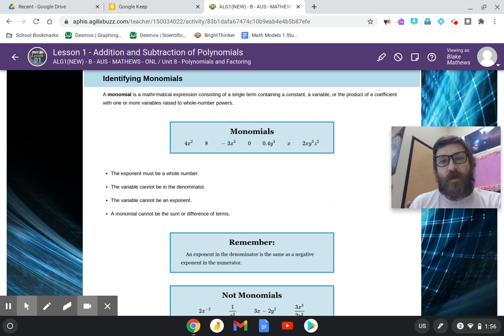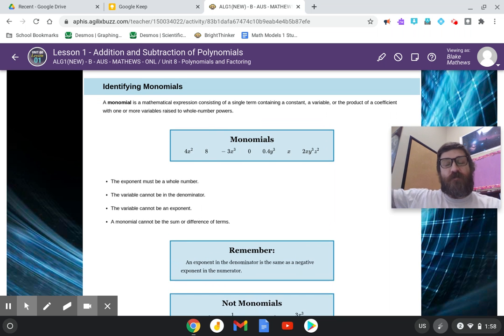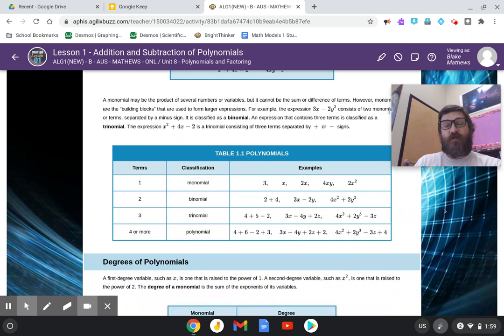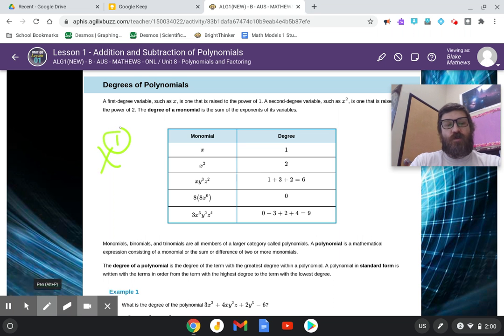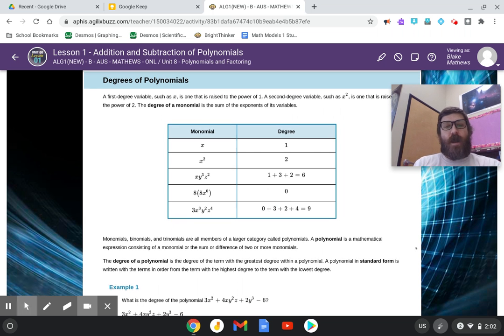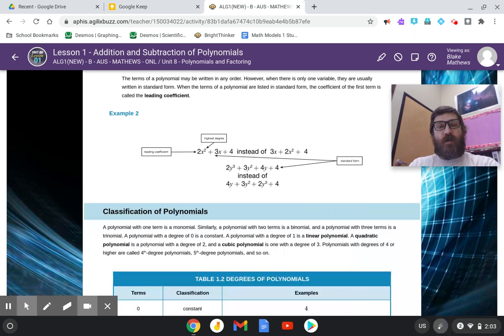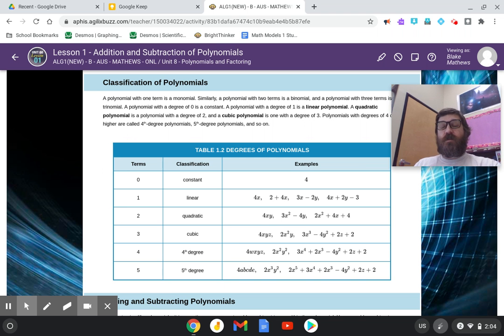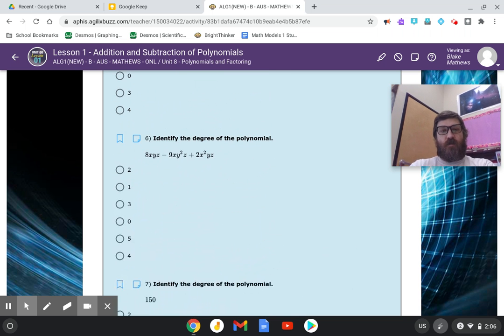Algebra 1 NEW Unit 8 Lesson 1 Part 1